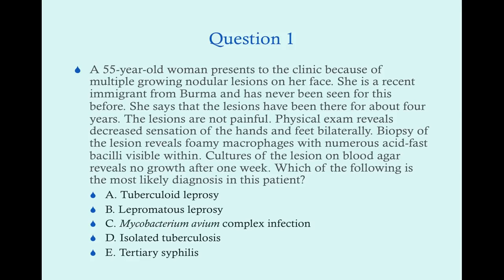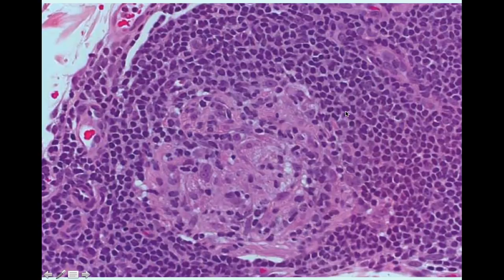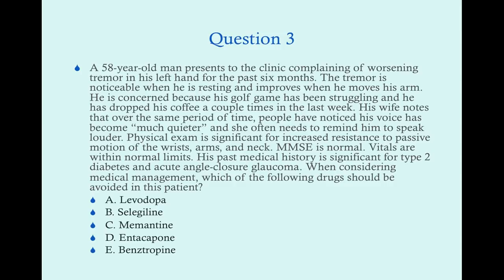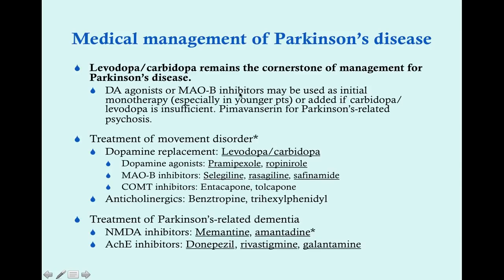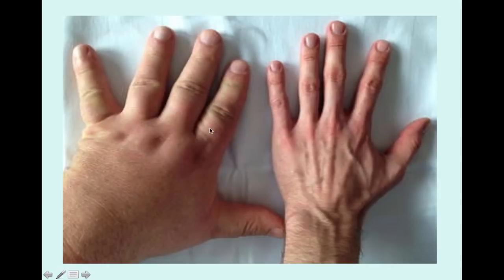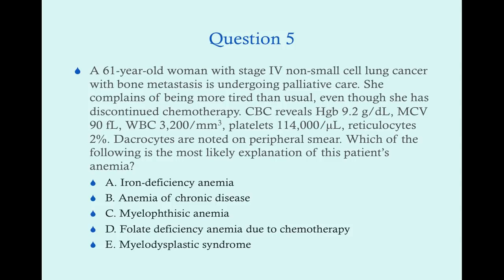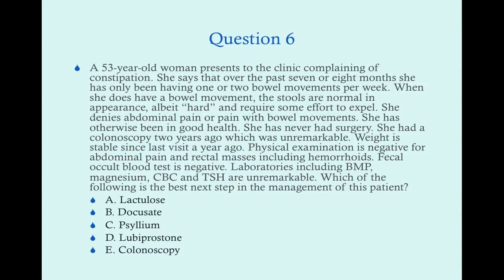Internal Medicine Review Questions (Part Six) - CRASH! Medical Review Series